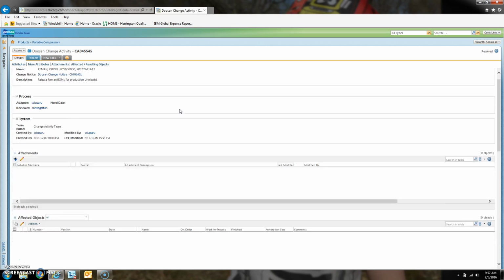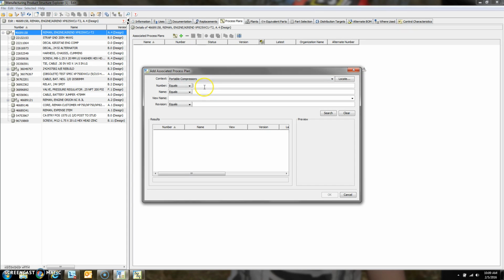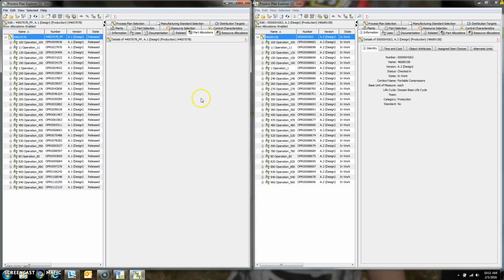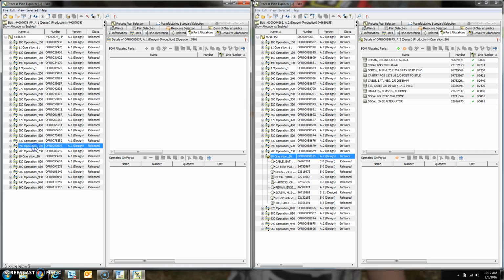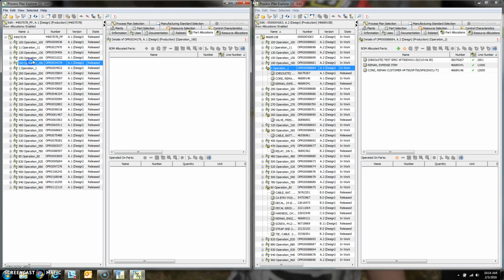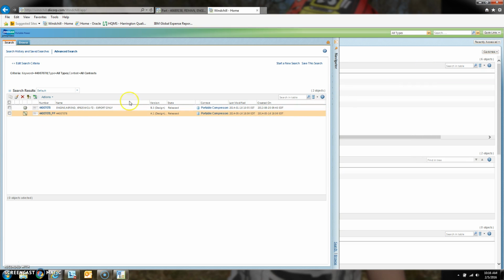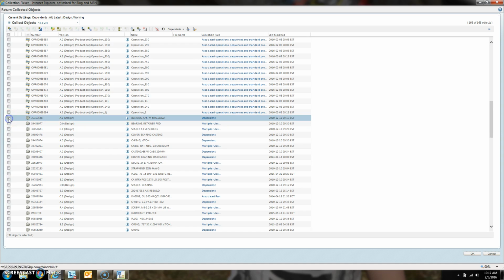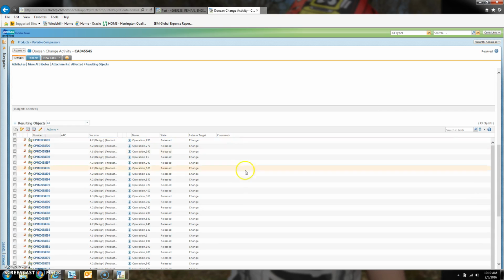Create new duplicated process plan